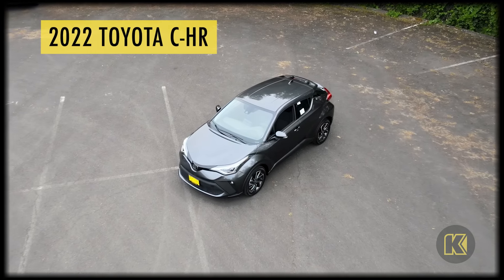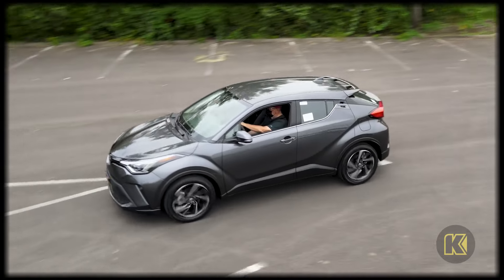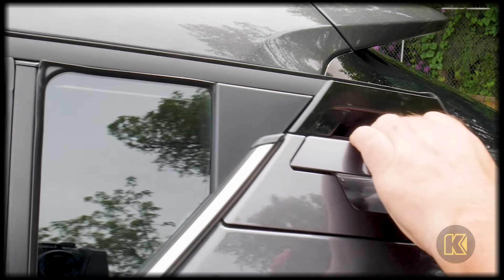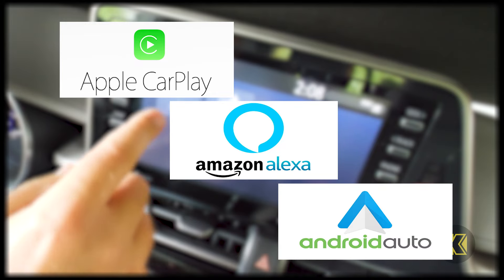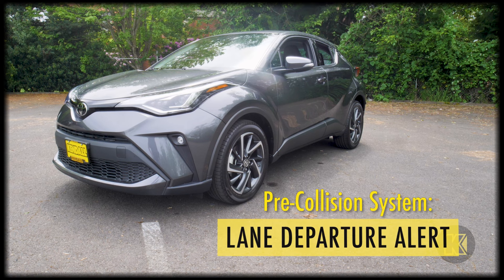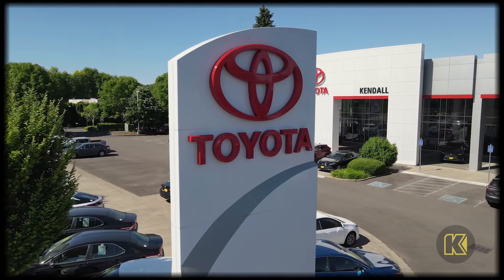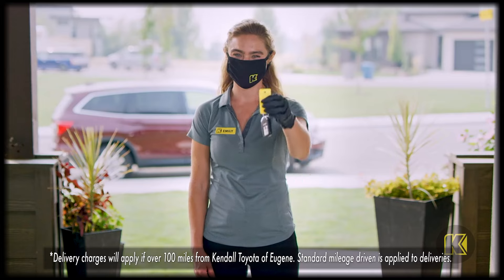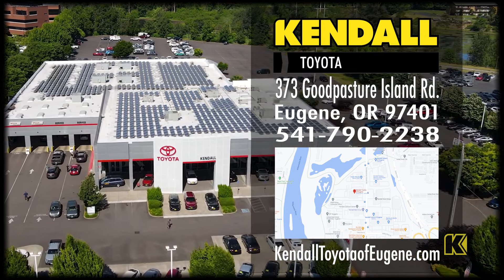Stray from the Average with the New Toyota C-HR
Escape the norm and take home a new Toyota C-HR today! Simply press the start button and drive off to your favorite destination in Oregon. All you need to do to unlock this new Toyota is keep your key in your pocket, touch the inside of your driver’s door handle, and watch your car welcome you with “Toyota C-HR” projection puddle lights.